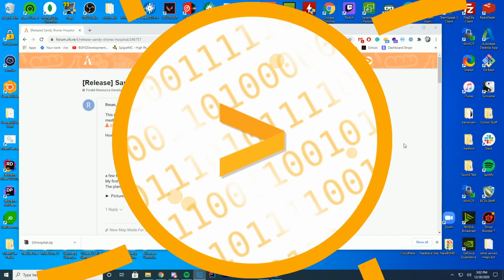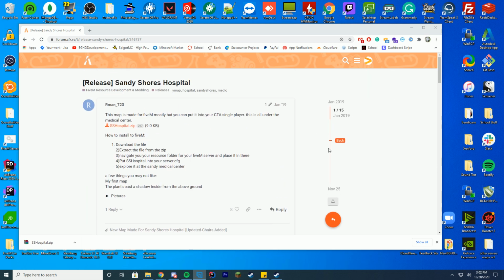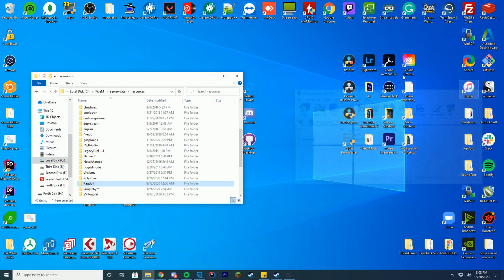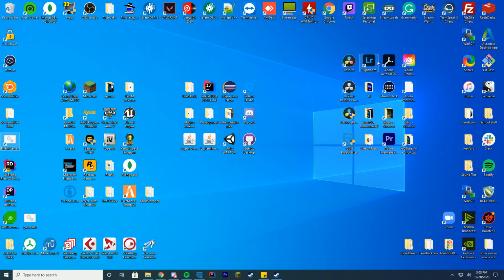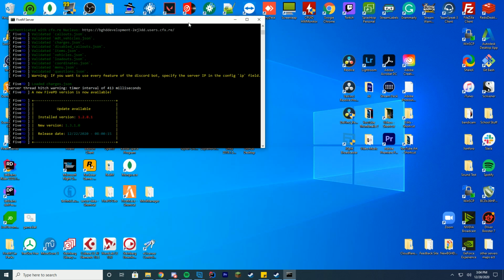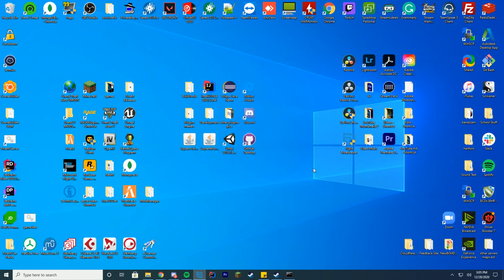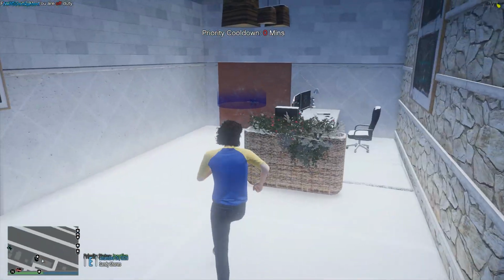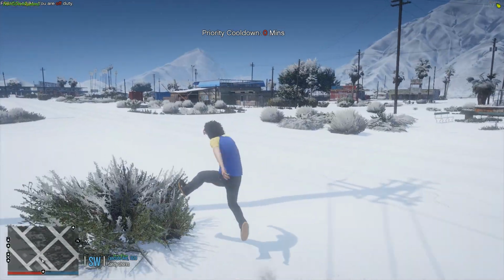Sandy Shores Hospital - FiveM Resource Install/Overview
FiveM YMap install today! We are checking out the SandyShores Hospital map!

Support Us!

Computer Specs:
Processor: Intel - Core i9-9900K
Graphics: RTX 3090 Founders Edition
Ram: 64GB DDR4 3200MHz
Storage: 3x 1TB SSD
Motherboard: ASUS ROG Maximus XI Hero (Wi-Fi)

Other Specs:
Mic: Shure SM7B Cardioid Dynamic Microphone
Mixer: Focusrite Scarlett
Amplifier: CL-1 Cloudlifter
Editing Software: Adobe Premiere Pro
Thumbnail Software: Adobe Photoshop
Coding Program: IntelliJ Ultimate Edition
Keyboard: Razer Blackwidow Chroma
Mouse: Razer Basilisk v2 Wired Gaming Mouse